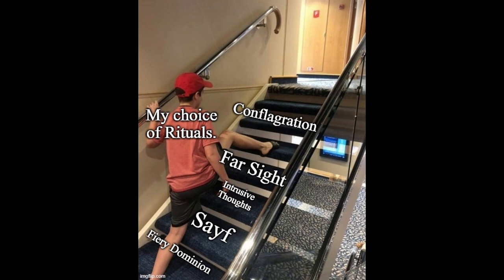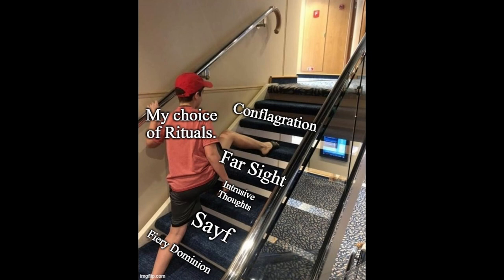BonkTable Podcast EP23 Sorcerer Kings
Episode 23 of the Bonktable Podcast Cass and Mass provide a faction breakdown of Sorcerer Kings and what we thing of this new Faction from Parabellum Games for Conquest The Last Argument of Kings.

We are also starting up a discord server for anyone who wants to join us and talk about Conquest or any other miniature wargames people play.

You can also find this podcast anywhere where you listen to Podcasts
Music

Also check out our YouTube channel for Battle Reports and Lore readings.

Thumbnail and art from Nicolette Nuytten
Twitter and Instagram are @LibraryNii